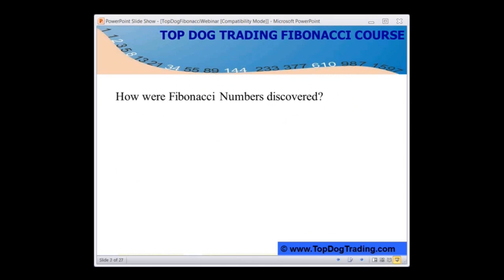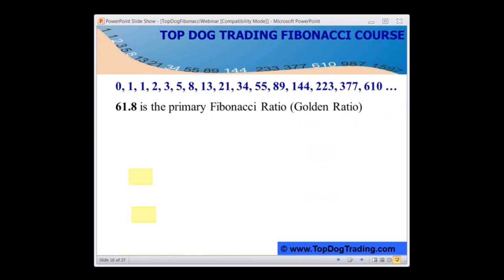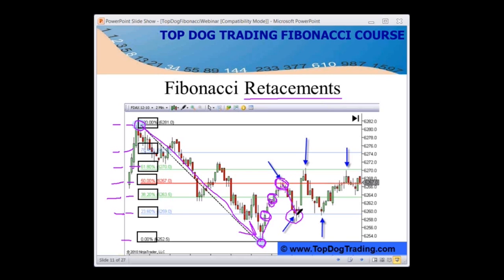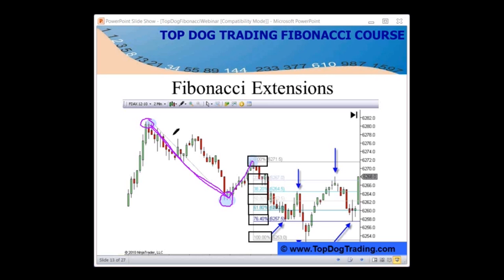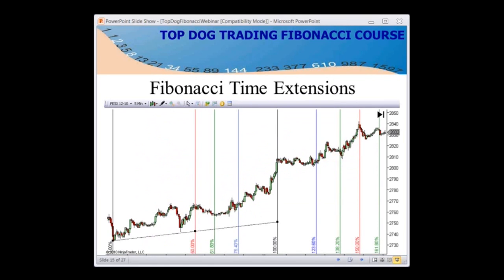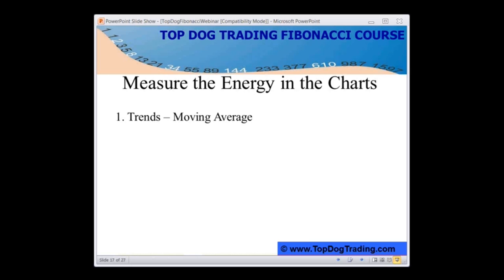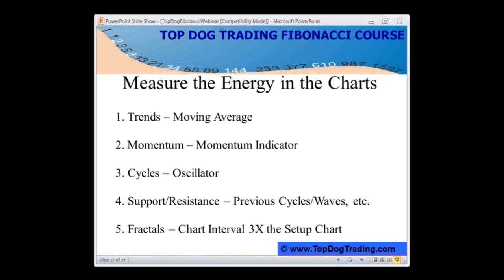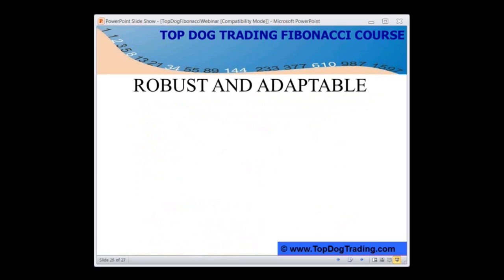Advanced Fibonacci Made Simple | Barry Burns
How to use Fibonacci for setting profit targets in Day Trading and Swing Trading.
What exactly are the best Fibonacci levels (ratios).
Which highs and lows to use for drawing Fibonacci retracements.
How to use Fibonacci levels to enter and exit trades.